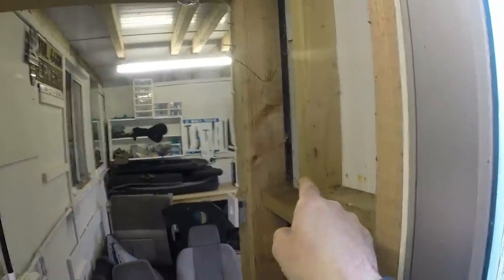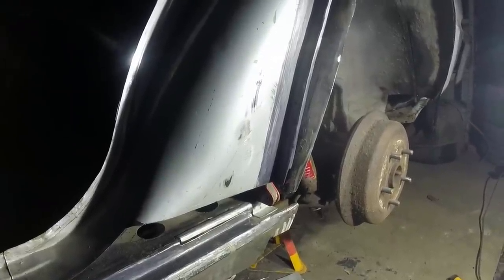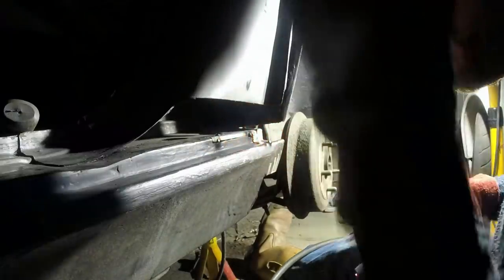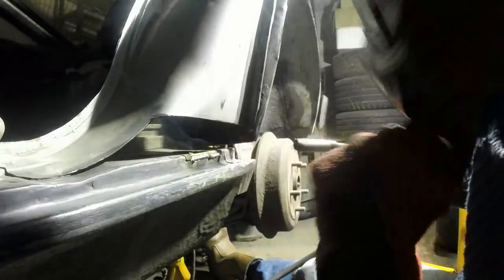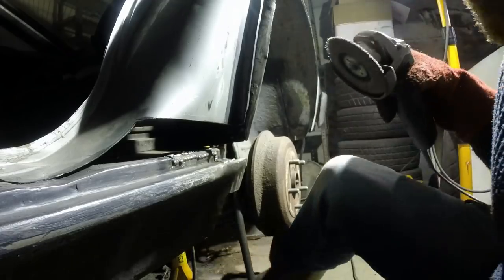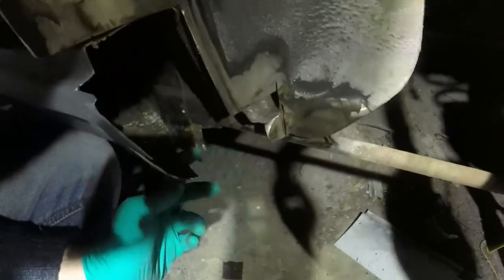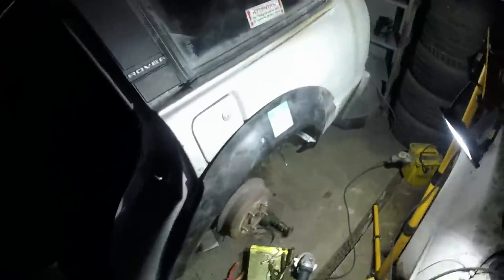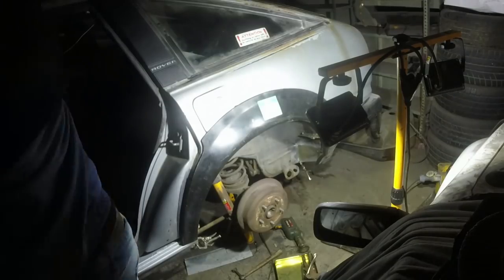Dotty 1981 Rover SD1 Restoration - Video 29 Rear arch 3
Part 3

Continuing the restoration of Dotty the 2.3/3.5 1981 Rover SD1

Spent about 2 hours in the late afternoon, early evening, repairing the rear end of the sill top and getting the wheel arch lip all aligned.  A long and fiddly process taking lots of measurements.  Its tacked in now, but not welded.  That will be next time.